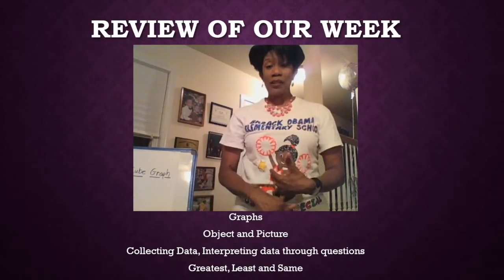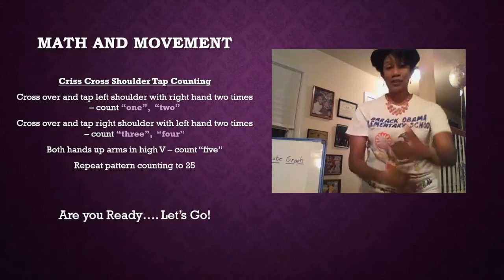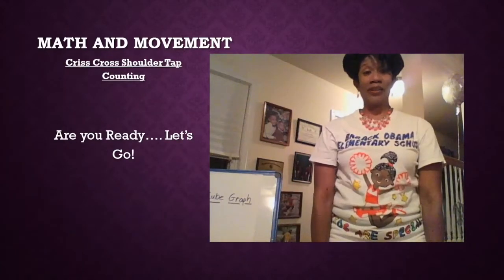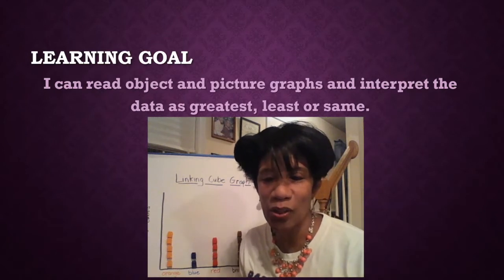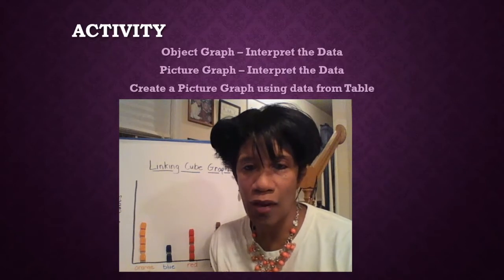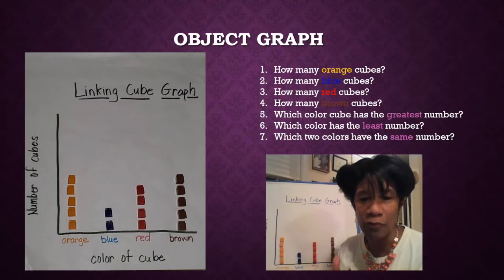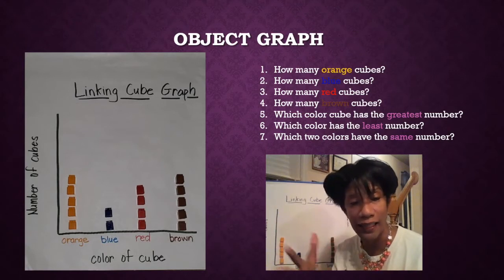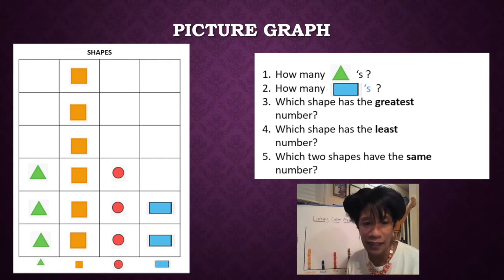RPS KMath Graphing 5